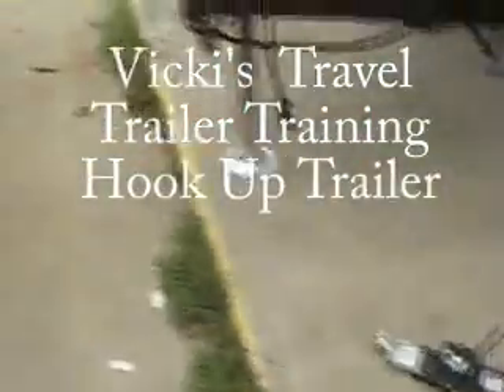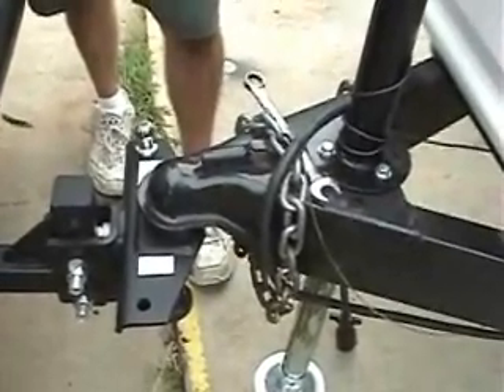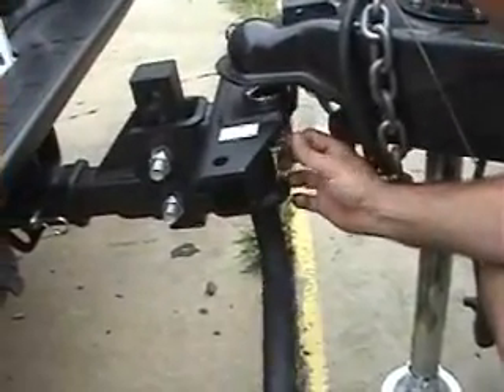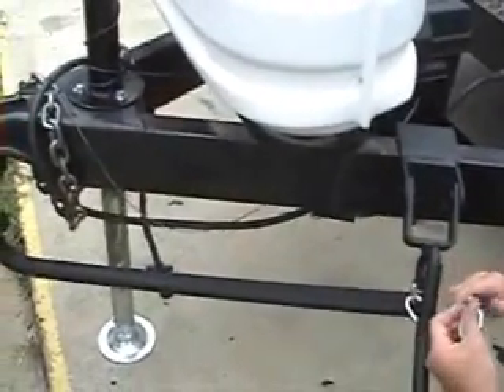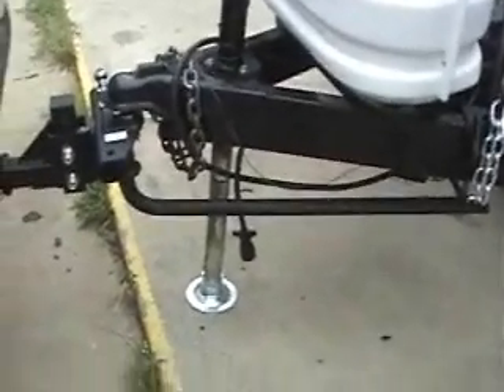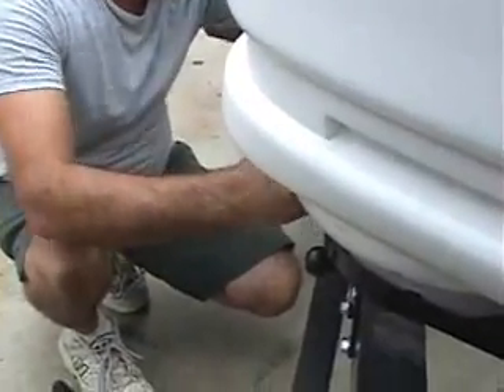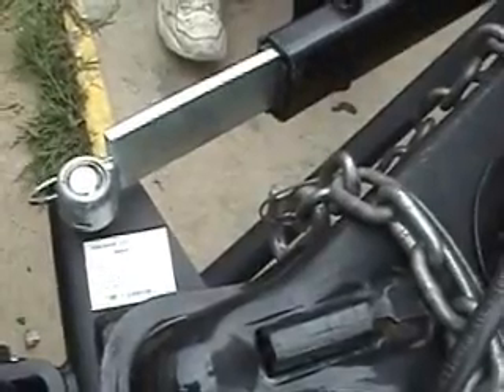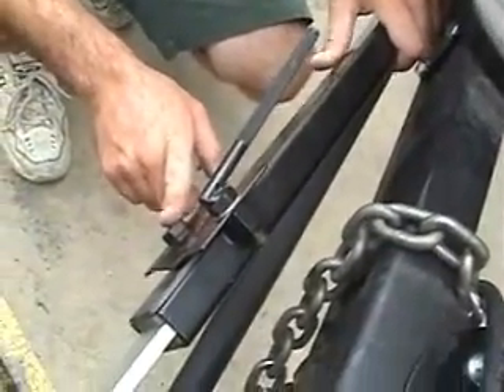Travel Trailer Hitch Hook Up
Recorded my training when I bought my RV